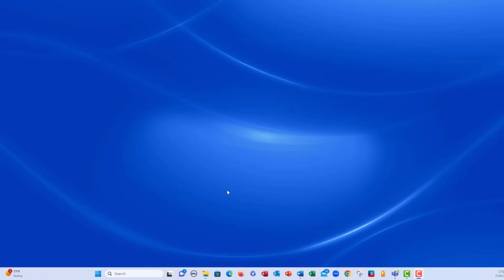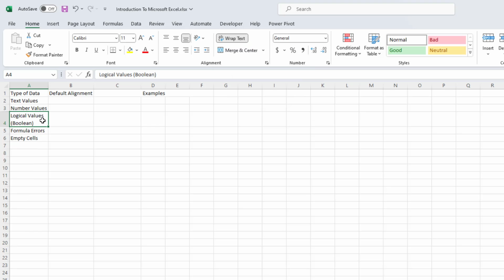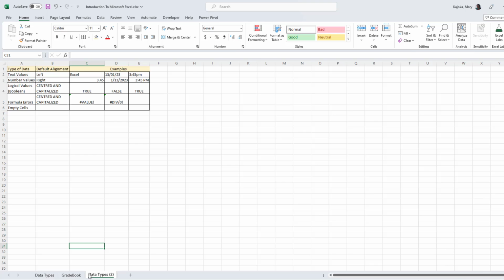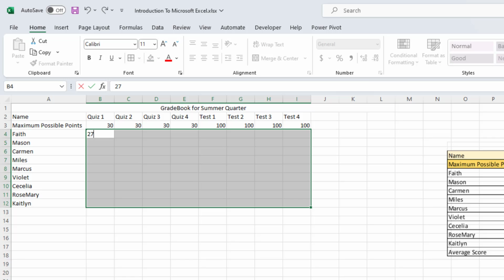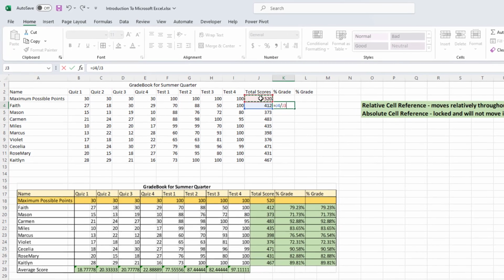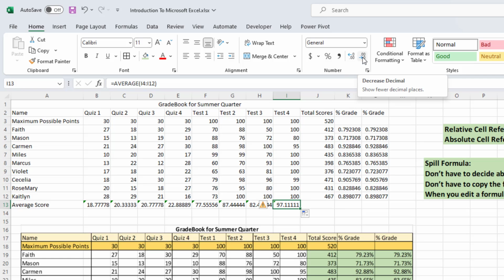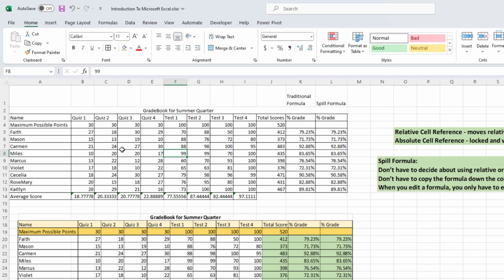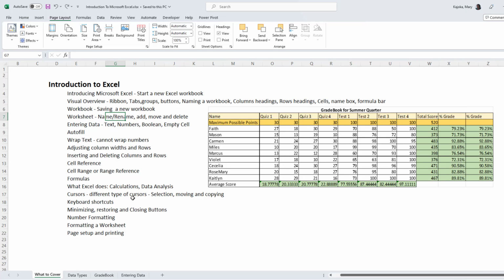M365 Excel Basics Video 1: Introduction To Microsoft Excel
In this video we will get an introduction to Excel M365, get an overview of an Excel Workbook, Enter Data and Create Formulas, Format a Worksheet, Page Setup and Print.

Topics:
00:00 Introduction
00:53 Excel Workbook Overview
03:48 Save a New Workbook and name worksheet.
05:08 Data Types and Default Alignment of each data type
11:42 Add borders to an Excel Table
13:07 Add New Worksheet, Name New Worksheet
13:49 Copy an Existing Worksheet on the same Workbook, Delete Worksheet
15:08 Copy or Move Worksheet from another Workbook to an Existing Workbook
16:43 What Excel Does
17:24 Enter Data
22:37 Create Formulas
35:21 Number Formatting
38:20 Insert Rows and Columns on the Worksheet
41:02 Formatting Worksheet
45:07 Page Setup and Printing
49:58 Summary

Mary Kajoka
Business Department Instructor
Highline College